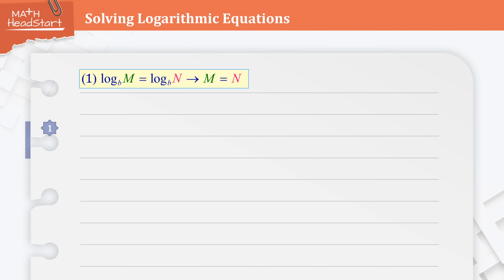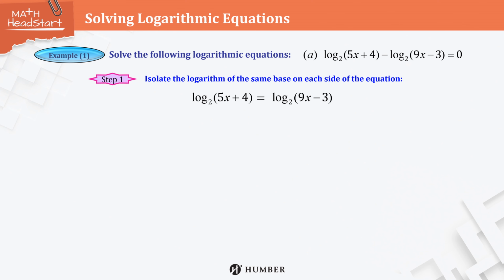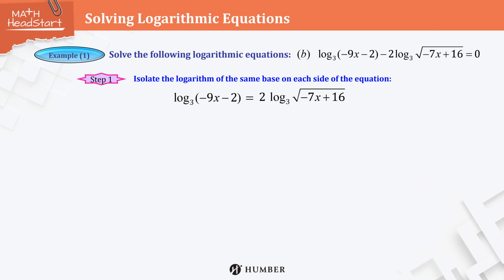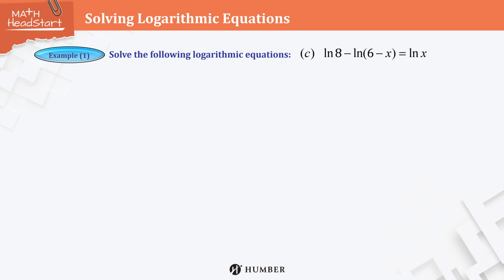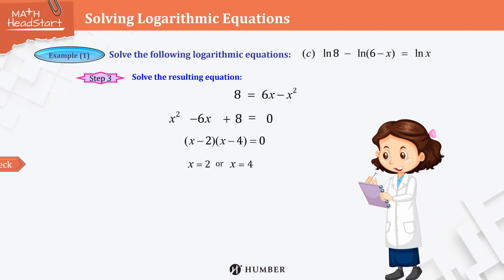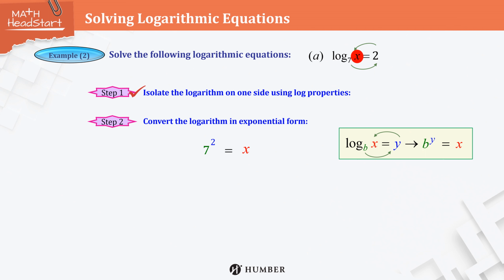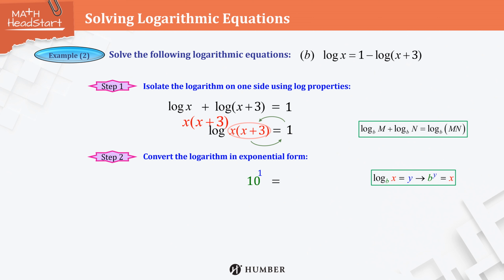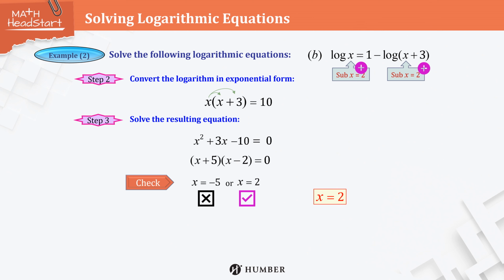Solving Logarithmic Equations (HeadStart)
This video shows how to solve logarithmic equations using examples step by step.